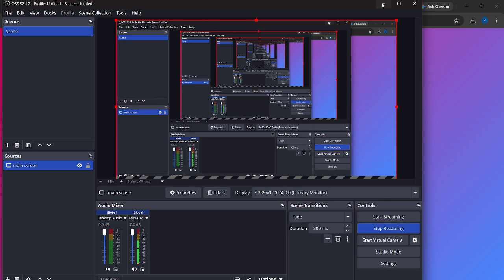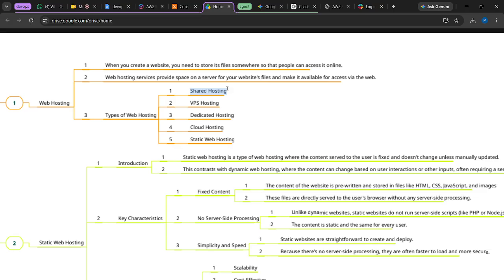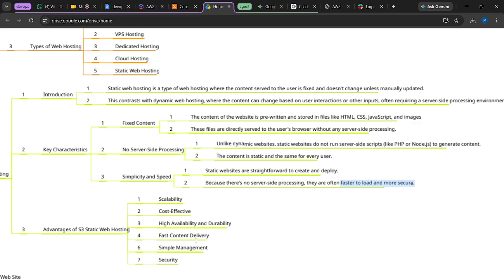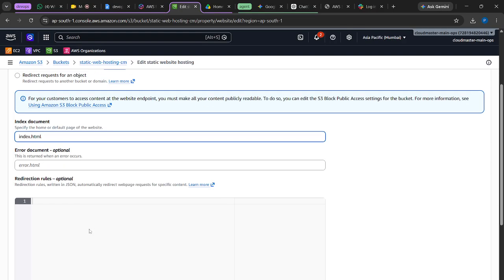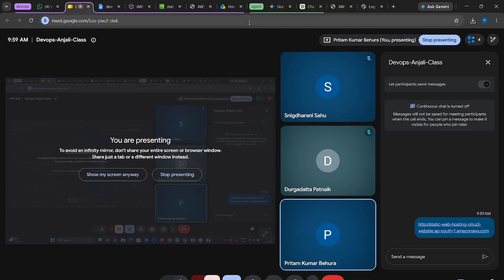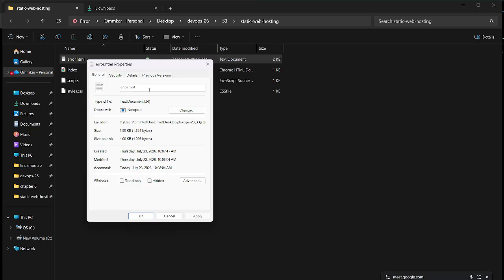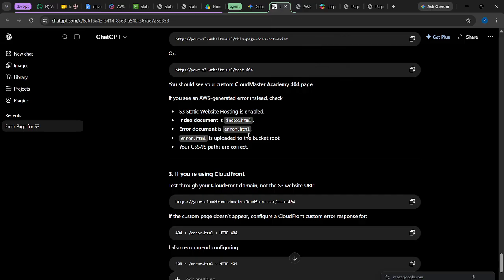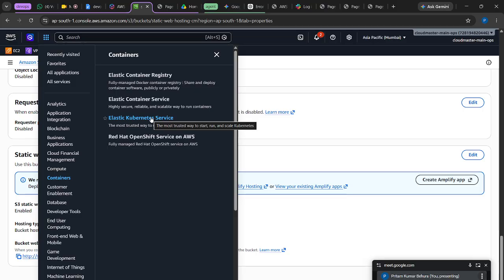Static Web Hosting using AWS S3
In this session we will be looking into :
- Various types of website hosting
- Difference between static and Dynamic website
- Static web hosting for all over internet using AWS S3 (LAB)
- Drawbacks of AWS S3 web hosting